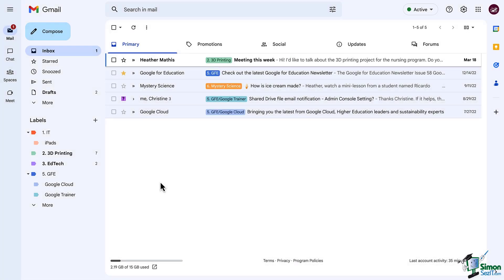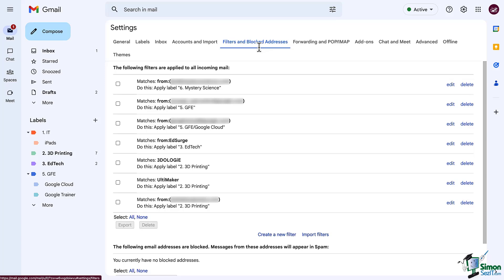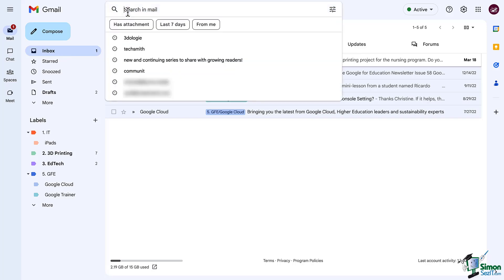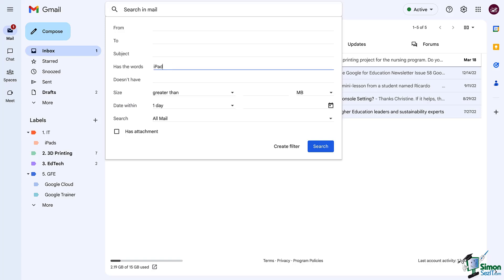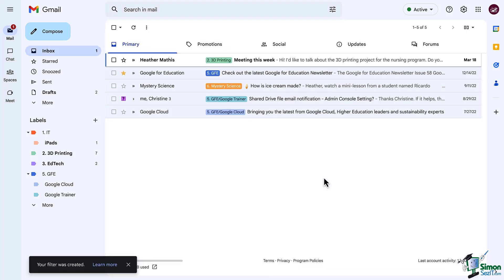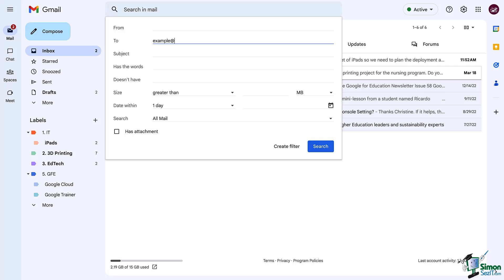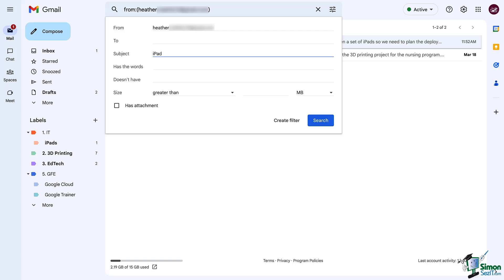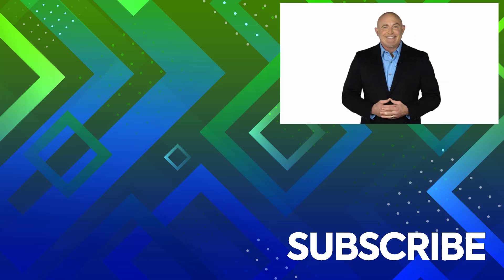How to Set Filters in Gmail to Organize Your Email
In this Gmail training tutorial for beginners and pros, we show you how to set filters in your Gmail inbox to help you organize your mail.